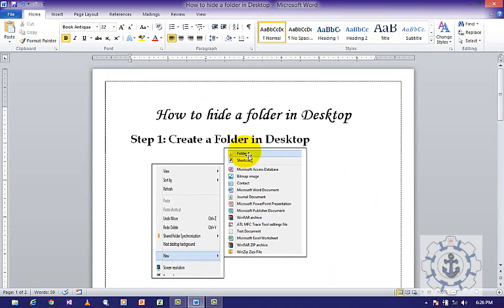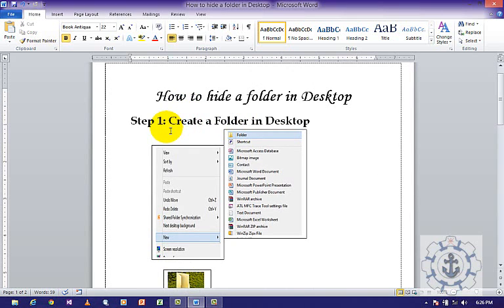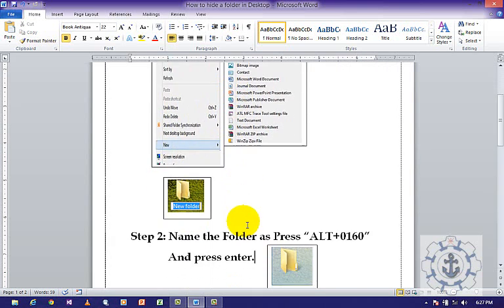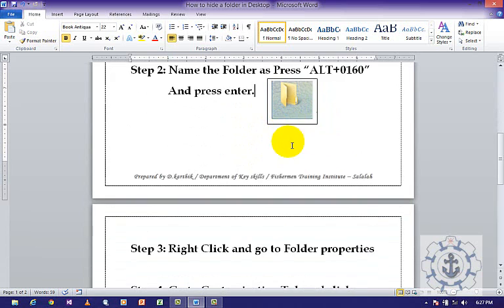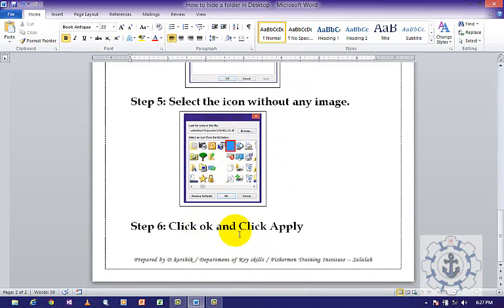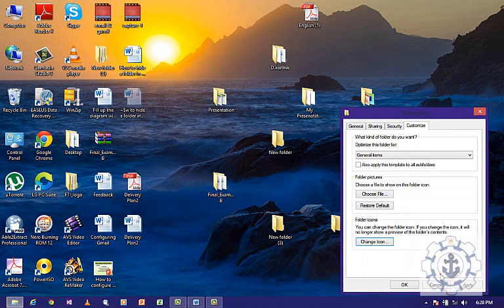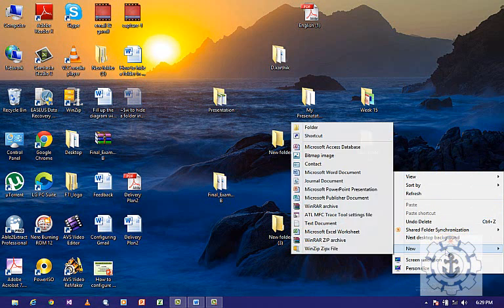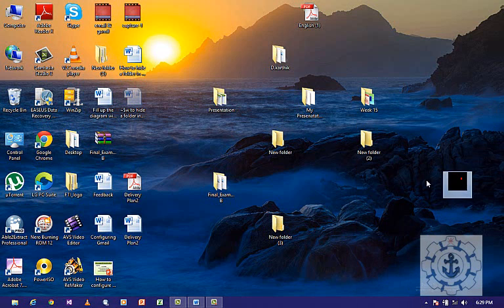How to Hide a folder in Desktop